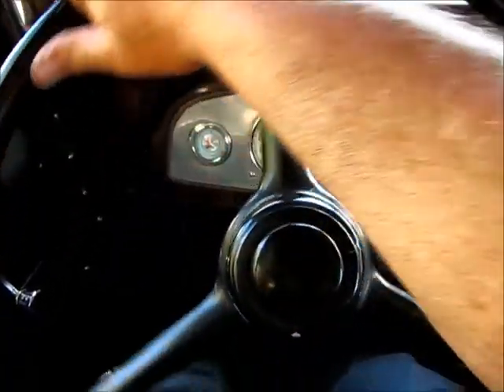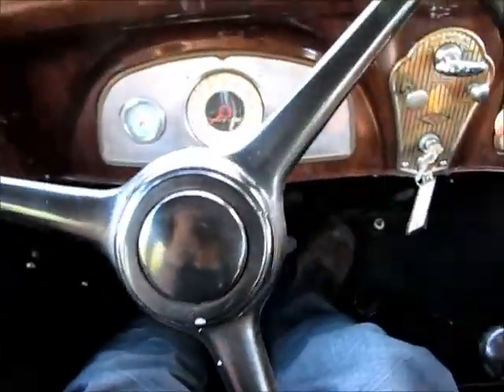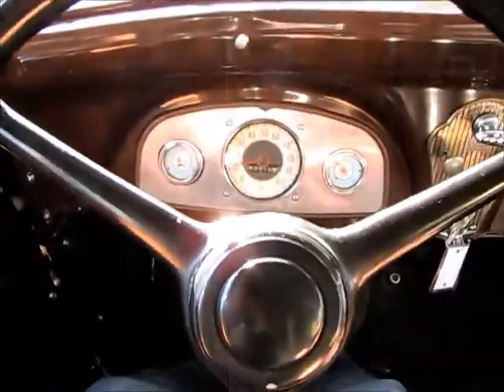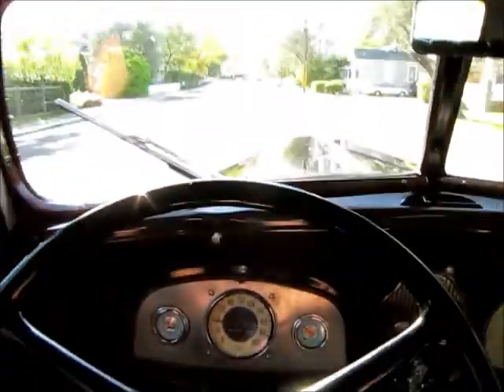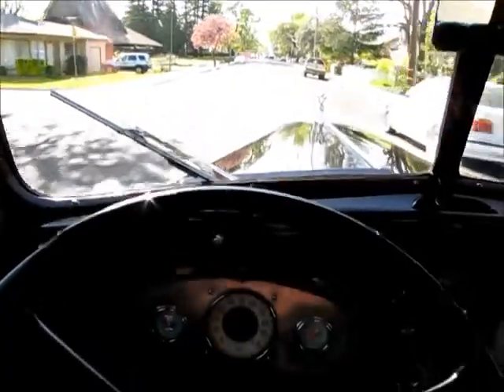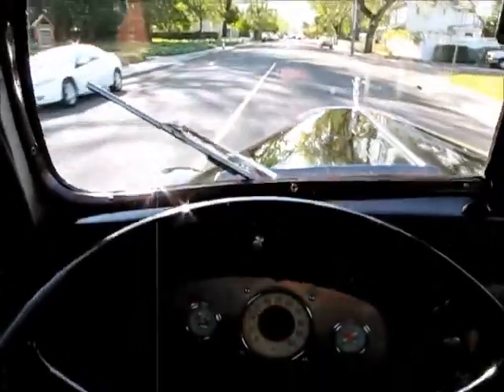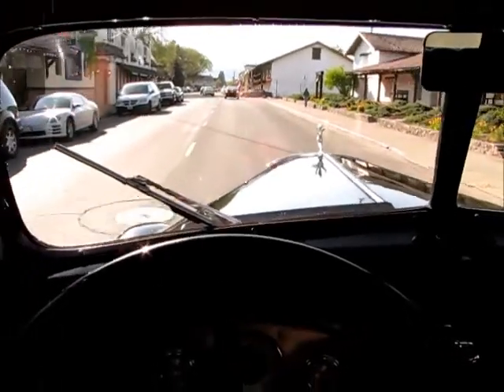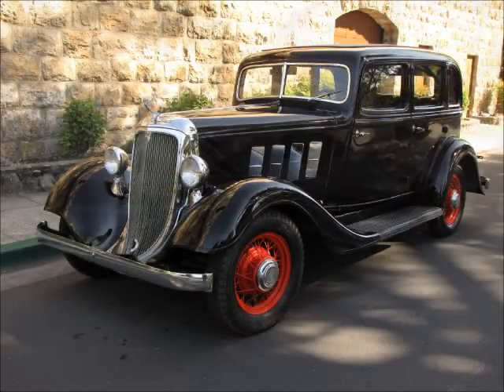1933 Continental Ace American Test Drive in Sonoma Wine Country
to see this beautiful rare 1933 Continental Ace American Frontenac Sedan A-33-1302 Winged Flyer for sale from Left Coast Classics in Sonoma California.

This Continental Ace American was only one of 650 ever produced and from what I am informed just 3-4 are known to still exist. Continental Motors Company did not survive it's opening year due to the depression. The Ace was an unsuccessful effort to market the then defunct Duvaux under the Continental name. In it's initial sales brochure it guaranteed "to glide, smoothly... silently... swiftly... with superb poise and nonchalant distinction". In 1933, the Continental developed 3 models, the 4 cylinder Beacon and the 6 cylinder Flyer and Ace. The ace had a longer (114 inch) wheel base than the Flyer at 107. In 1934, just the 4 cylinder Beacon was built. After that, Continental stopped production.

This Hayes developed bodied car has actually been under the same ownership since 1987. It was brought back by it's previous owner in San Francisco. The well-known formidable 6 cylinder Continental Red Seal engine begins and runs perfectly. The 3-speed manual transmission with floor shifter and centrifugal automatic clutch perform wonderfully as well. The vehicle has been well kept and is ready to use at a minutes notice. Paint still has a great shine to it and general the automobile, while not without some patina, looks quite nice in it's period correct color mix.

This very rare and special 1933 Continental Ace is in search of a collector who will truly appreciate it's uniqueness and rarity.

Check out the link above for full details, pricing info and detailed photo gallery. Then give me a call with your best offer.